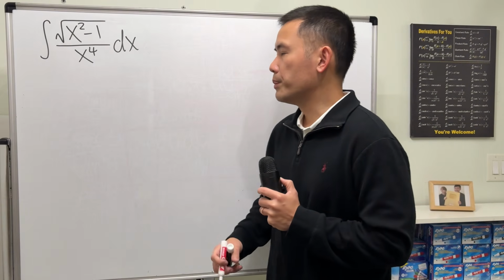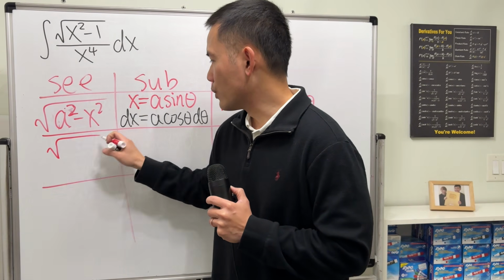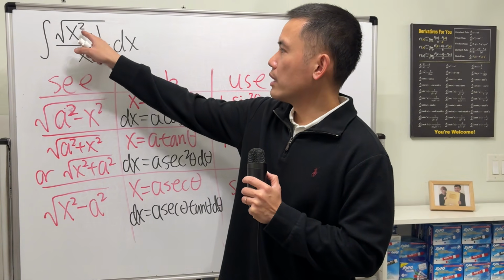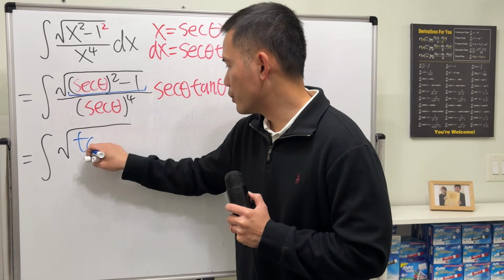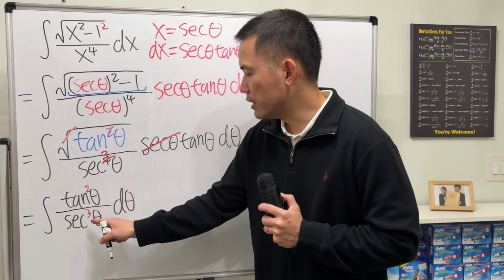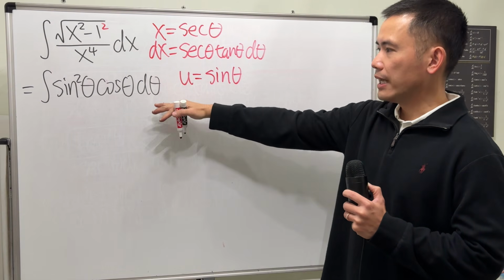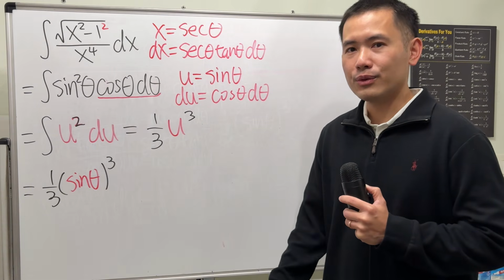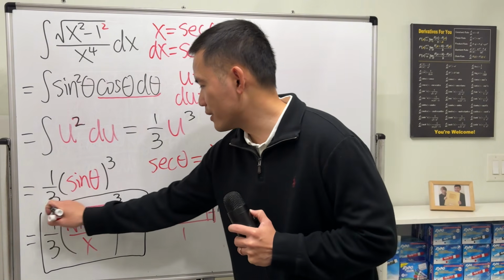Integral of sqrt(x^2-1)/x^4 with trig substitution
Want more practice? Get my calculus 2 practice quizzes

Learn how to do the integral of sqrt(x^2-1)/x^4 with trigonometric substitution. This is a very common calculus 2 integration homework problem (from James Stewart's single variable calculus textbook). See the previous video